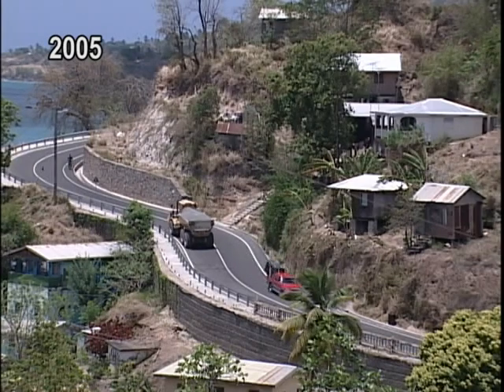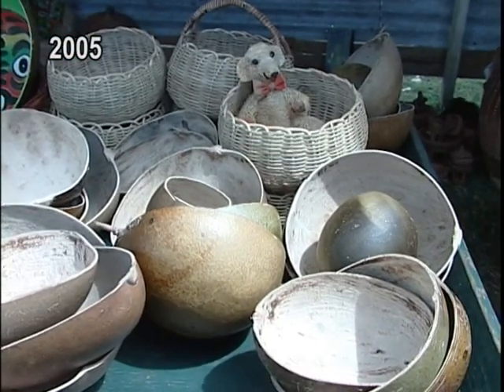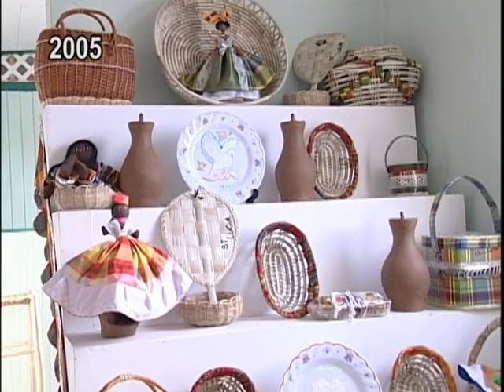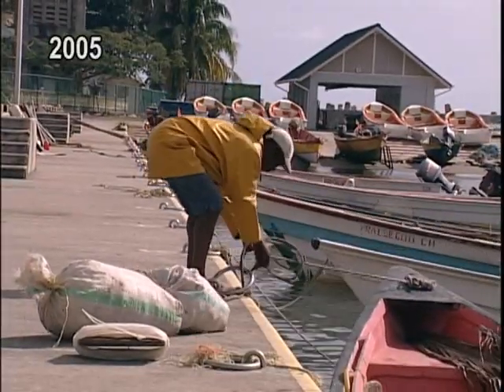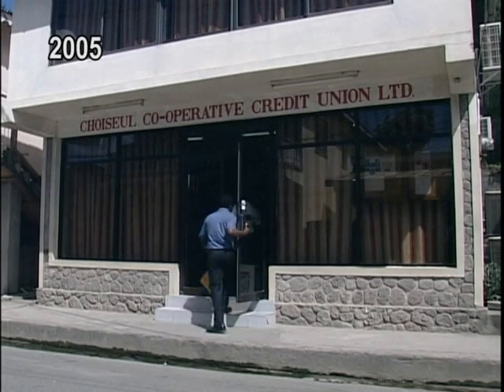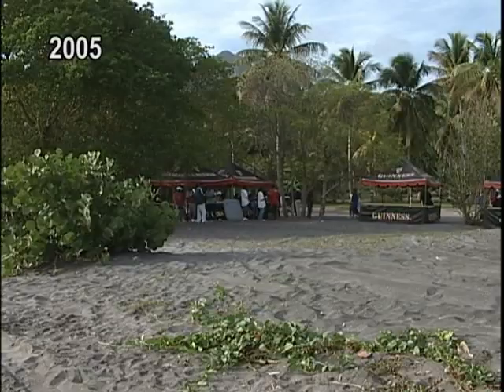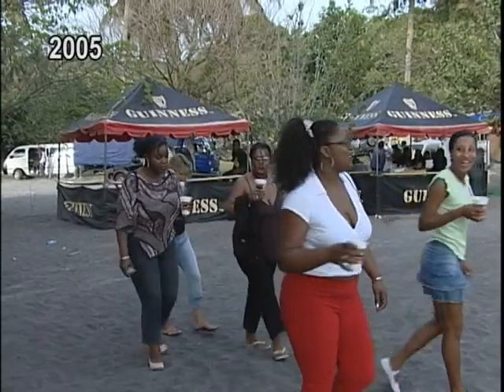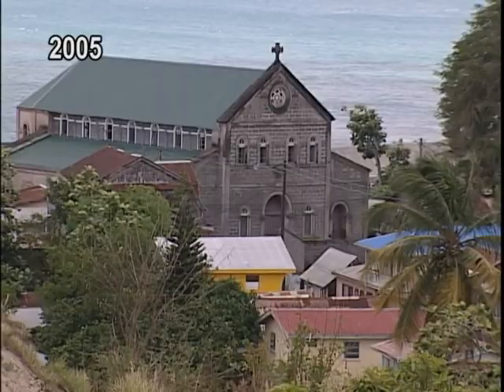Lavi Chwazey (A 2005 feature production)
Lavi Chwazey (Life in Choiseul) - a 2005 feature production.
Choiseul is located in the southwestern belt of the island is one of the most scenic places in Saint Lucia. Gros Piton is visisble form almost any location in the village.